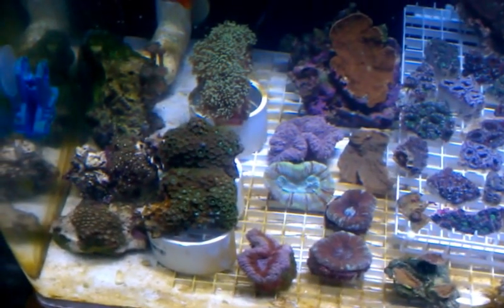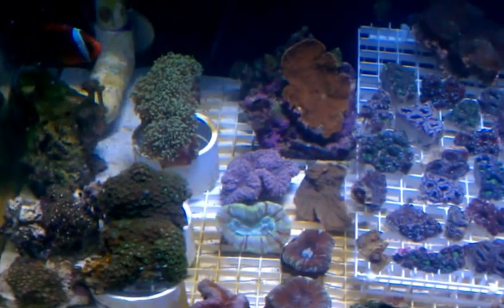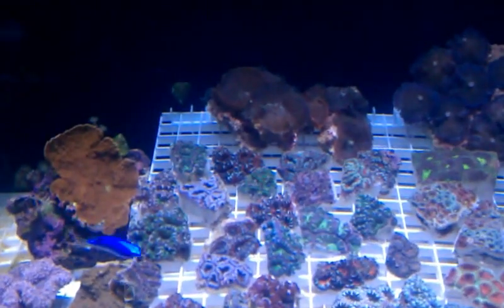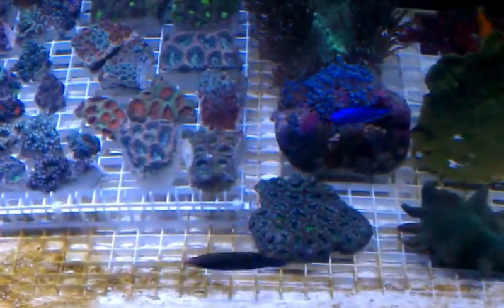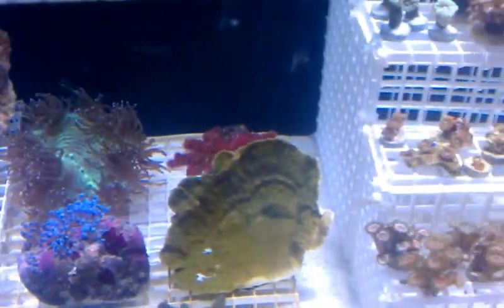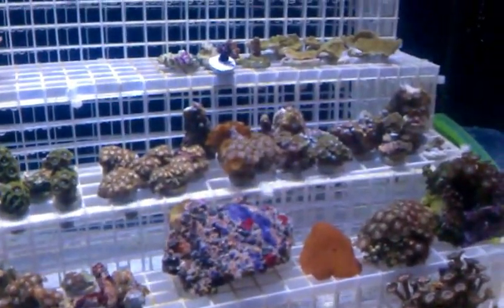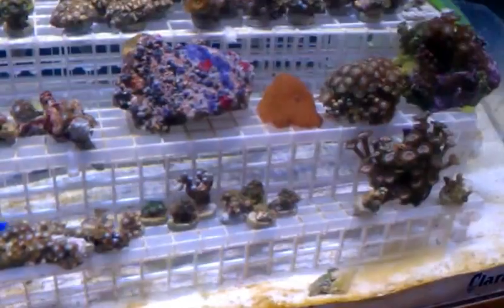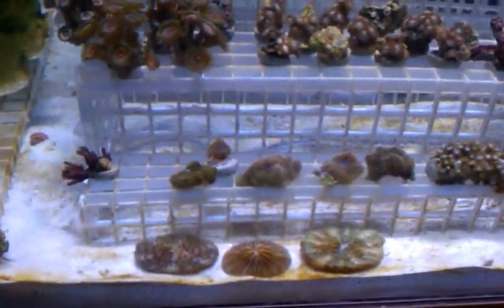ZOANUT Coral Stock 3-27-12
Updated video of my coral stock for this week.